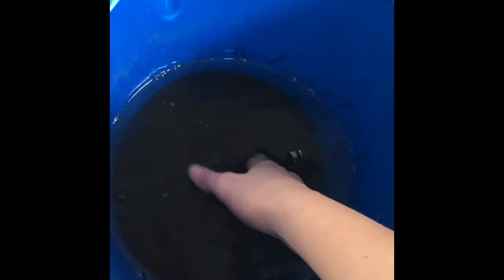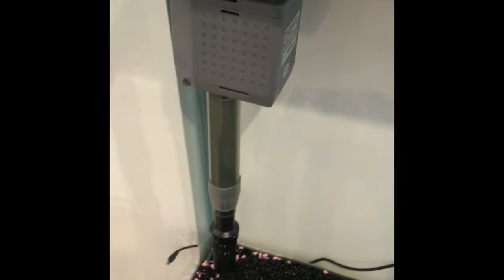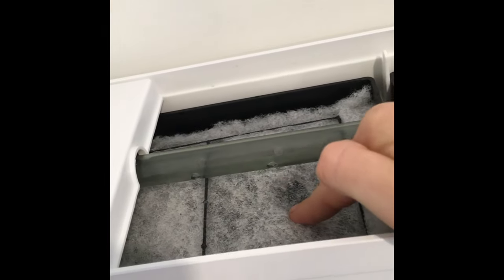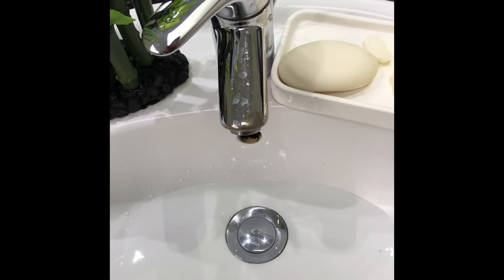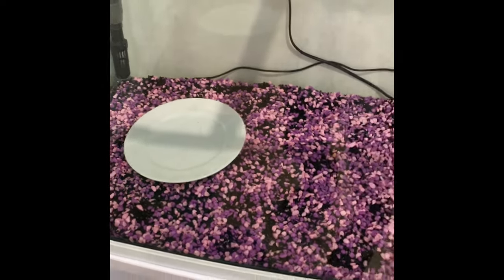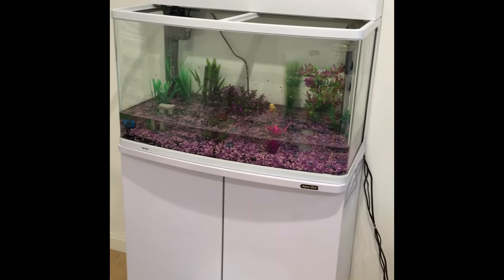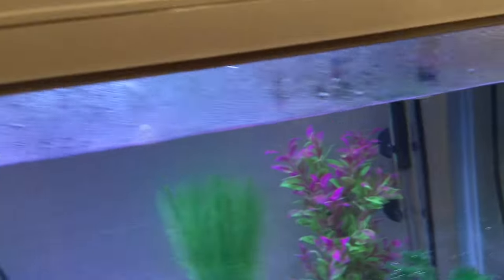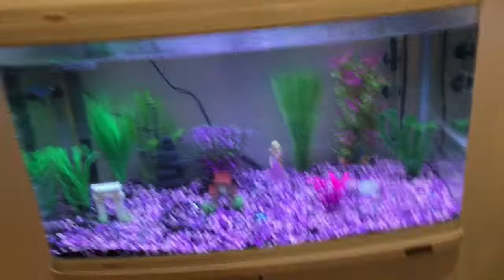How To Set Up A Tropical Fish Tank + My Betta Aquarium | Katniss and Bettas NZ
-WATCH IN 4K, THE BEST QUALITY YOU CAN FIND, NOT A LOT OF VIDEOS ON YOUTUBE ARE 4K, EVEN THE TOP YOUTUBER'S ONES ARE ONLY 1080P-

In this video I show you how I set up my Betta fish tropical aquarium.
The tank is the Aqua One AquaStyle 850 and has a trickle filter and EHIEM 150 watt heater.